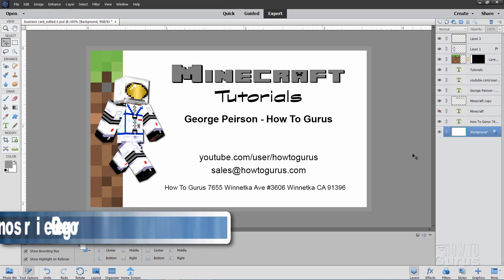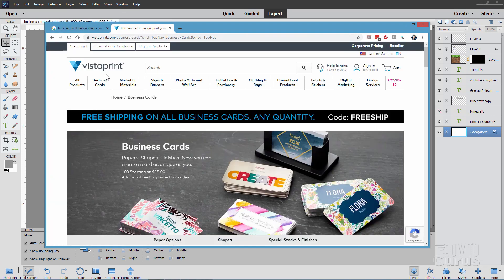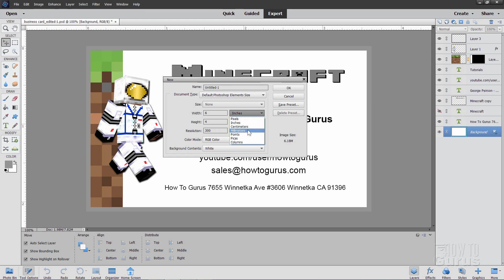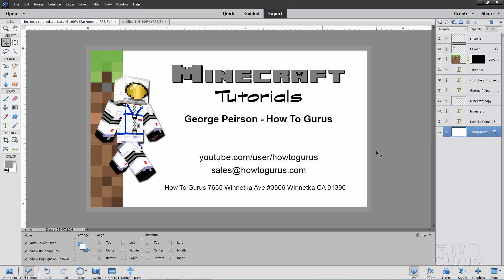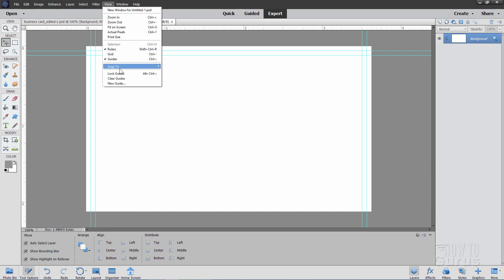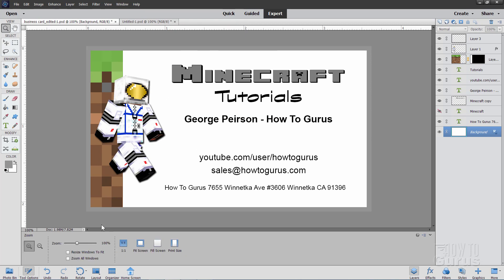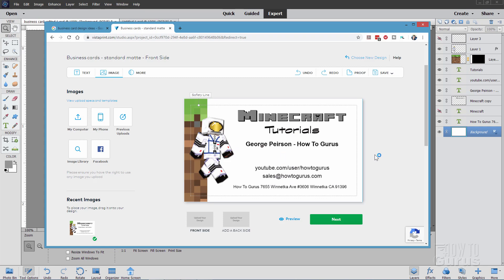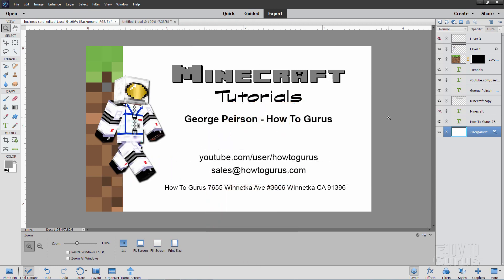How You Can Layout a Business Card in Photoshop Elements for Online Printing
Photoshop Elements Design Business Card. In this Photoshop Elements tutorial I show you how to set up a business card file to create an online printable business card.